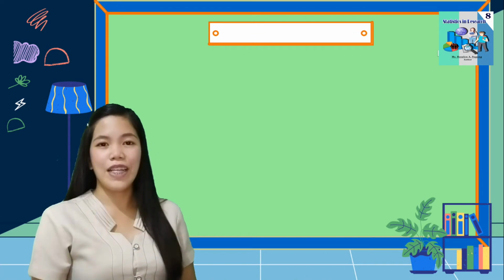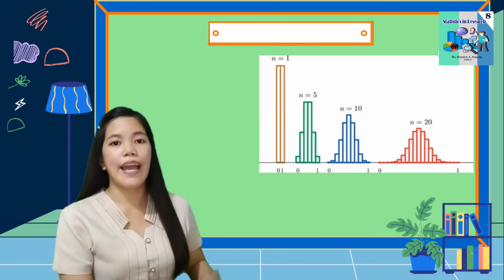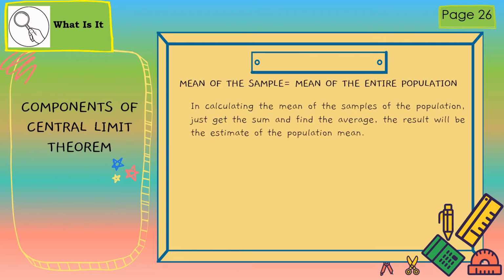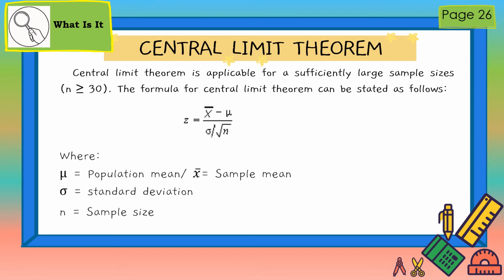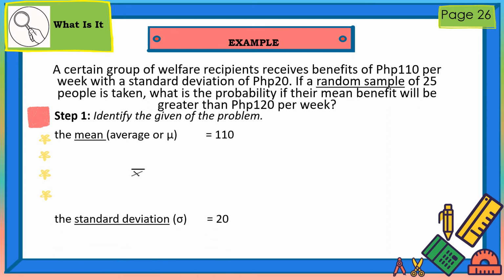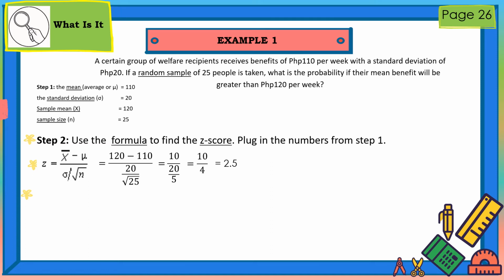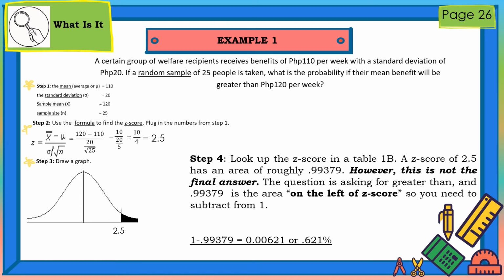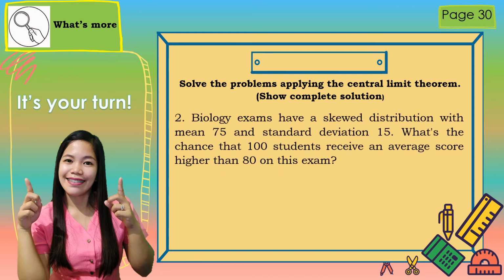CENTRAL LIMIT THEOREM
At the end of this lesson, you should be able to:
• Define central limit theorem.
• Apply central limit theorem in solving problems.